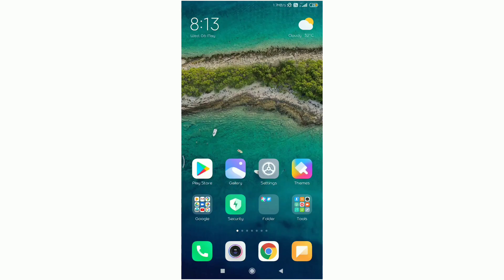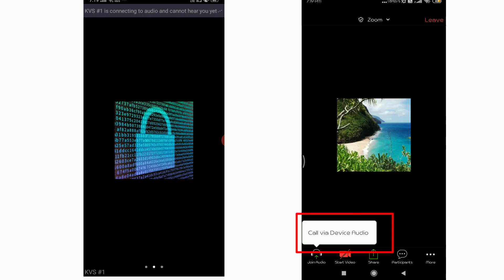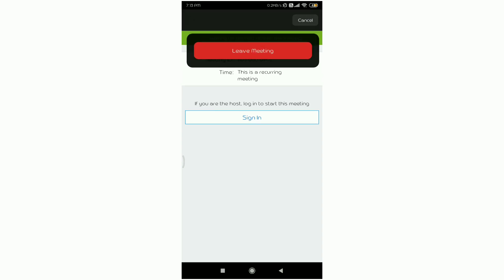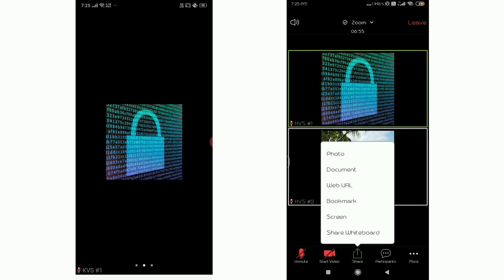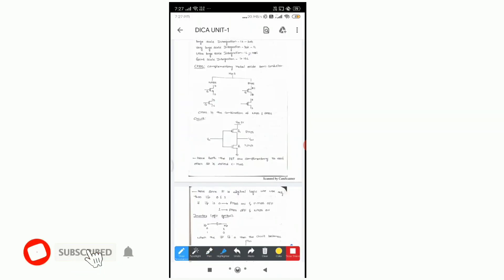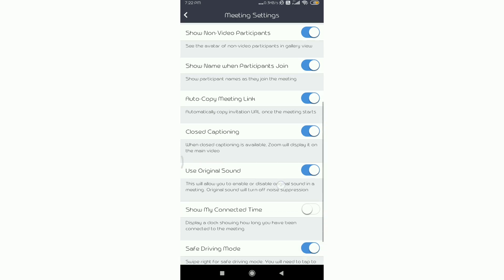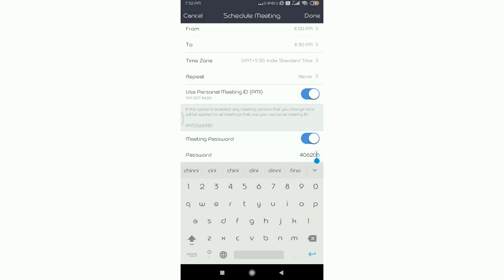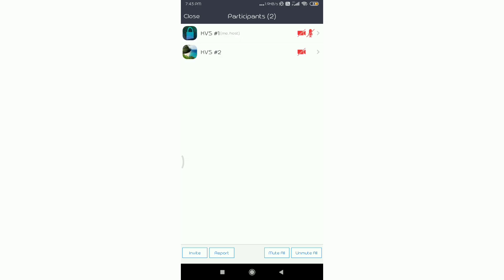Zoom App Tips and Tricks 2020 | Audio Problem | How to Record,Screen Share, Video Turn Off Zoom App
If you are using zoom meeting app and want to know best hidden features along with tips and tricks then here are 15 best features of Zoom cloud meeting app like how to record zoom meeting, how to screen share, how to use white board, how to use zoom meeting app, zoom meeting app audio problem fixed, how to change background, and many more so if you want to use your zoom meeting app efficiently then watch this video till the end.

[Topics Covered]
1) how to change background in Zoom app
2) Zoom app use kaise karen
3) zoom meeting app tutorial in Hindi
4) zoom meeting app tips and tricks
5) zoom meeting app hidden features
6) zoom meeting app audio problem fixed
7) how to turn off video while using Zoom app
8) Zoom app audio problem fixed
9) how to record zoom meeting